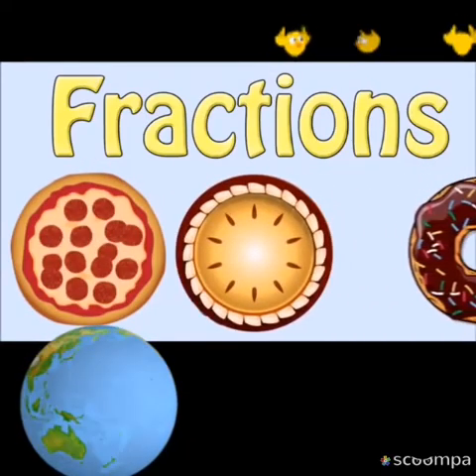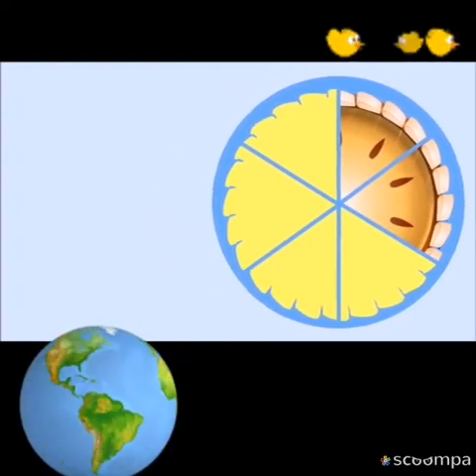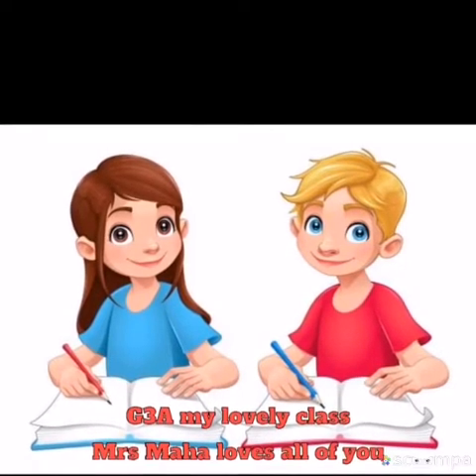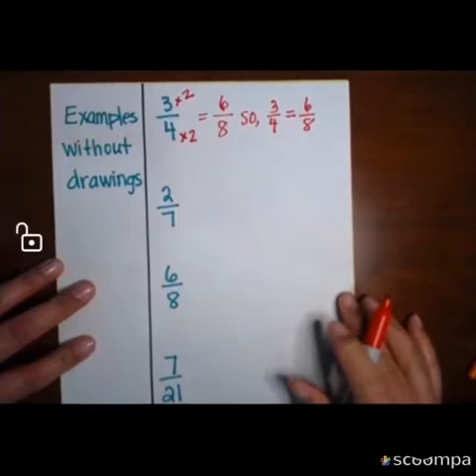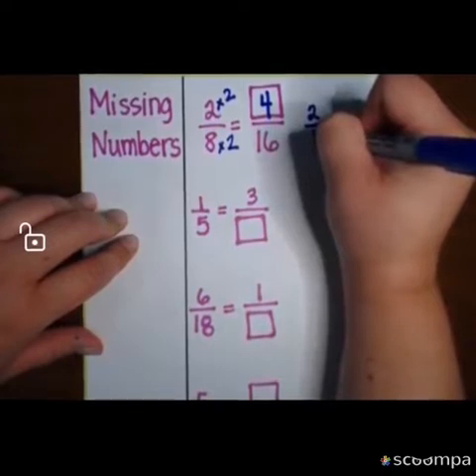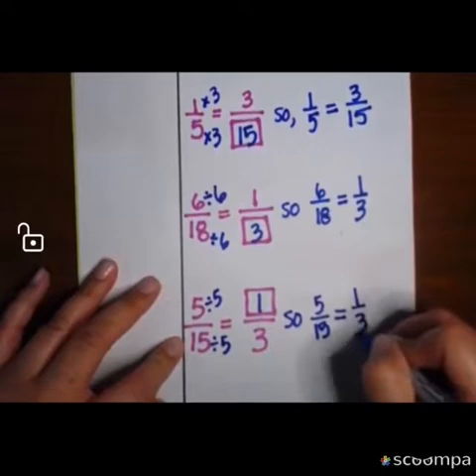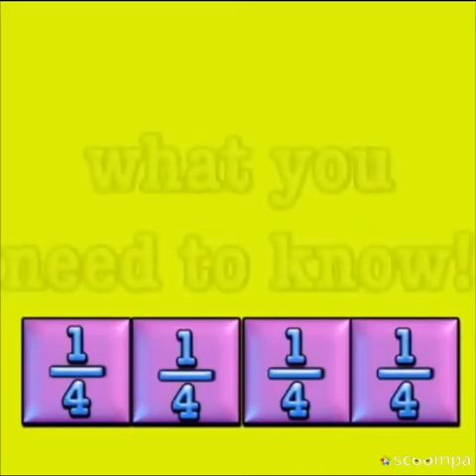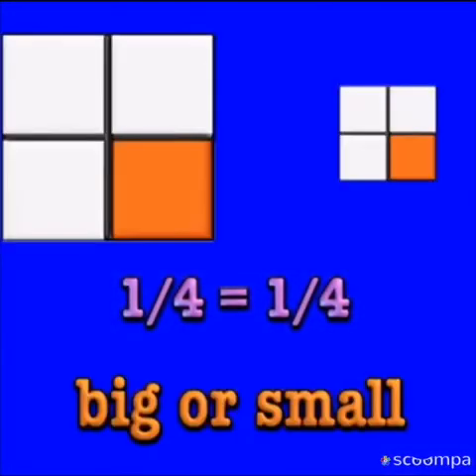Mrs Maha khater.. maths..G3A.. fractions